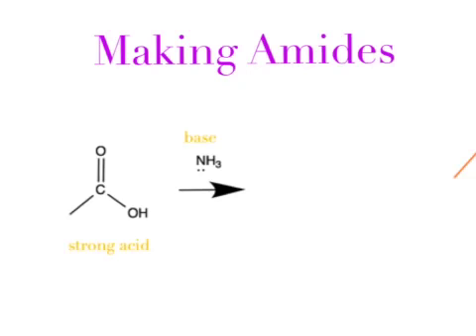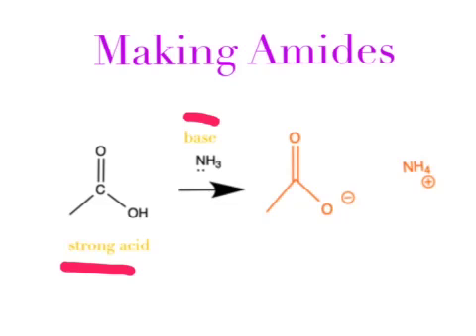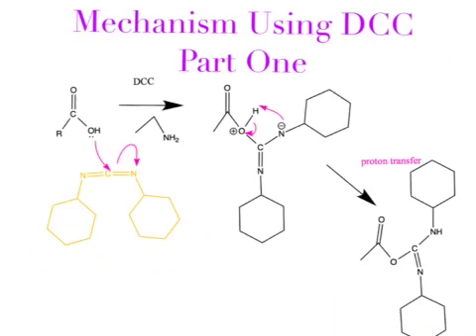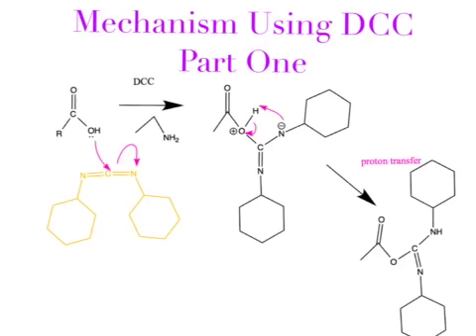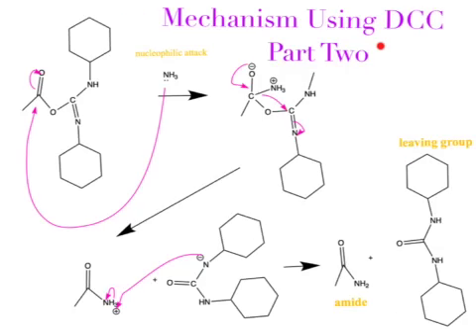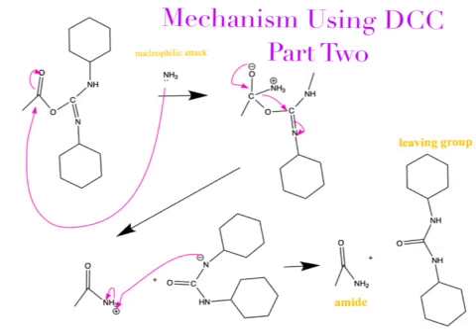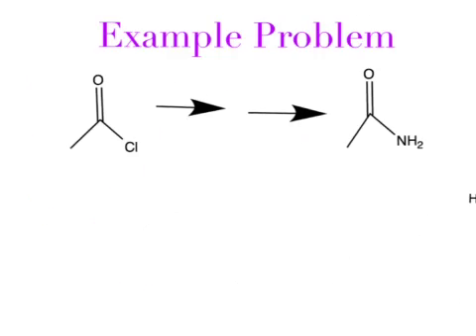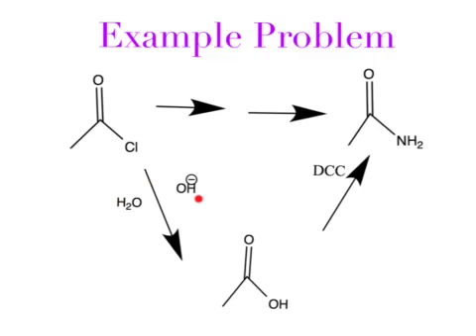Making Amides From Acids Using DCC